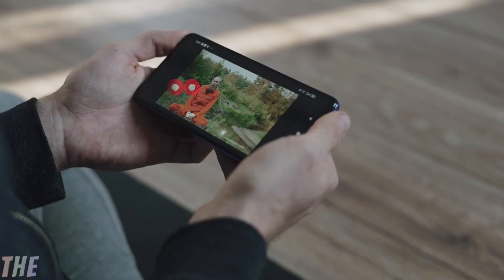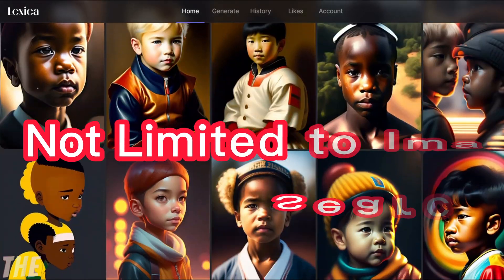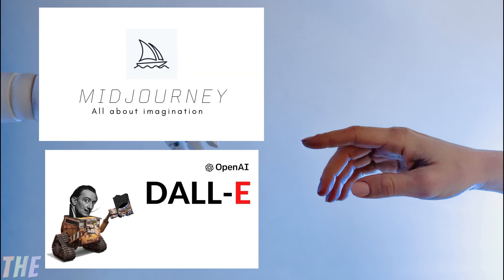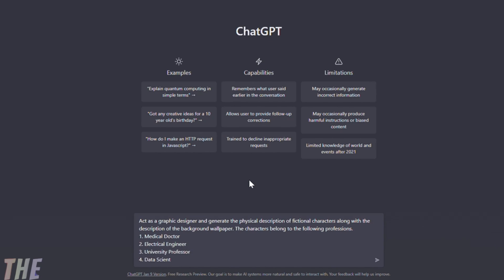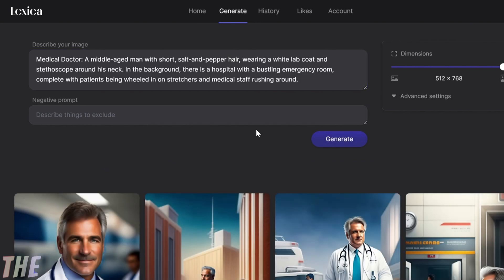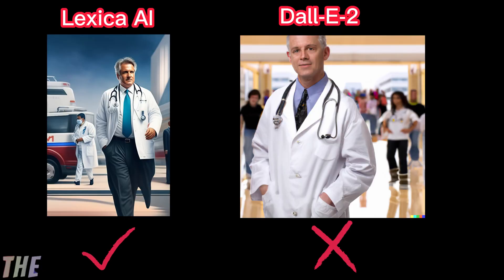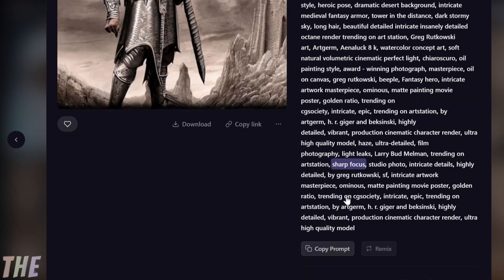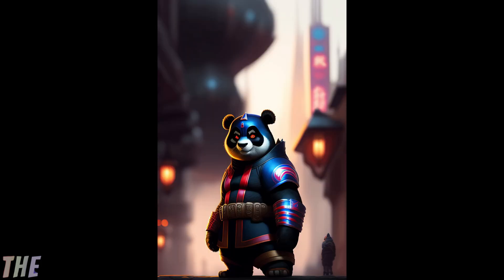MidJourney, Dall-E-2, Lexica AI & Playground AI, Which one is Better? || ChatGPT || AI Tools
In this Video i have shown a fair comparison of both Lexica Ai, MidJourney AI, Playground AI and Dall-E-2. I have created the images using each Artificial intelligence tool using same text generated by the ChatGPT. Who is going to Win the comparison? Watch till end. This video may help deciding how to grow a YouTube channel with free ai tools.